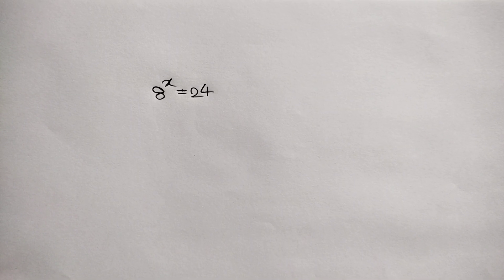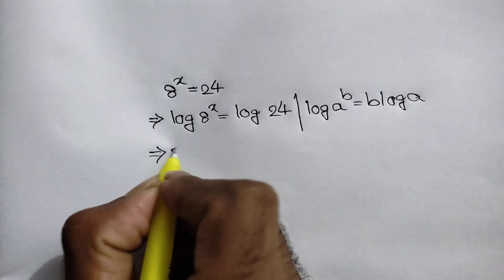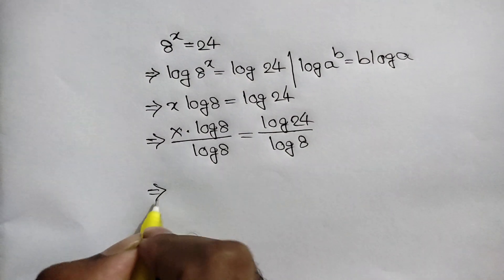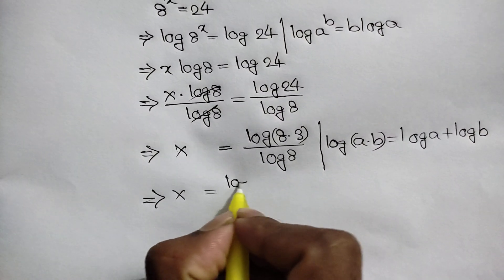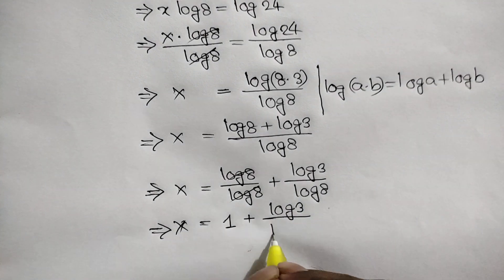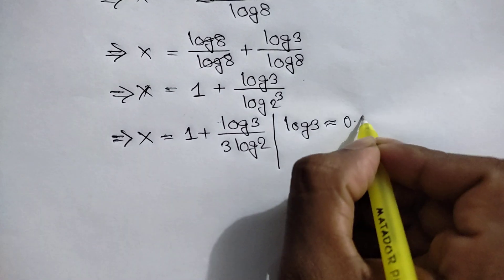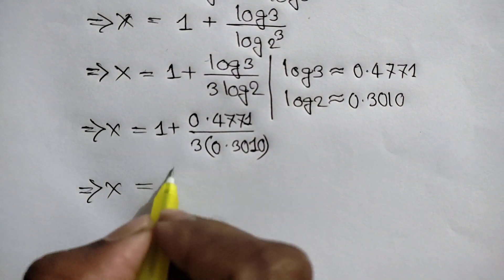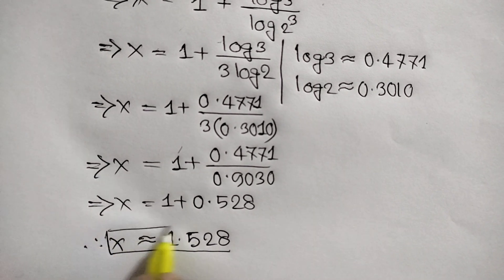A Nice Exponents Math Problem | Can You Solve This?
math olympiad
lambert w function
olympiad mathematics
maths Olympiad
olympiad math
mathematics olympiad
olympiad mathematics questions and answers
lambert function
olympiad maths
linear algebra
math
math olympics
mathematical olympiad
maths olympiad questions
olympiad exam
w function
algebra
blackpenredpen
olympiad
olympiad exam for class 2
2012 theory
ioqm
exponential equations
differential equations class 12
differential equations
ioqm preparation
lectures
math geometry
math problems
math solve
1,2,3 go
learn math
Exponent math problem
olympic math
premath
bmo 2023
rmo maths olympiad
exponential equations
functional equations olympiad
go wrong
ioqm
ioqm preparation
lambert w function series expansion
lectures
math and science nerds
math geometry
math problems
math questions
math solve
mathematica
maths class
olimpiada matematica
olympiad question
simple math